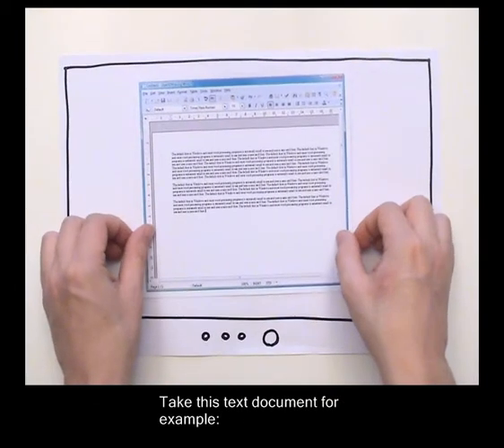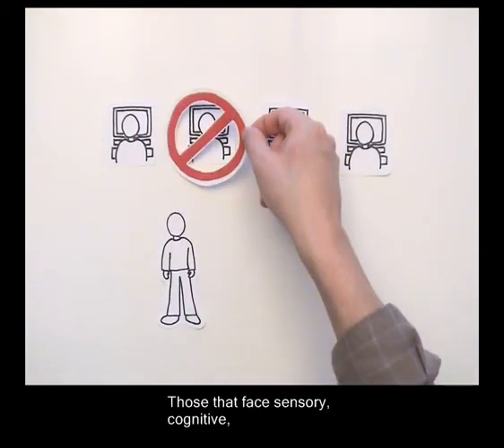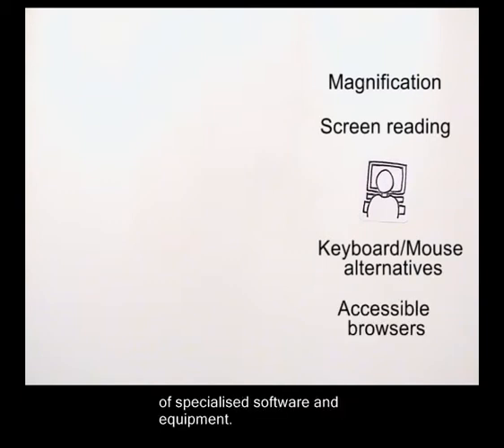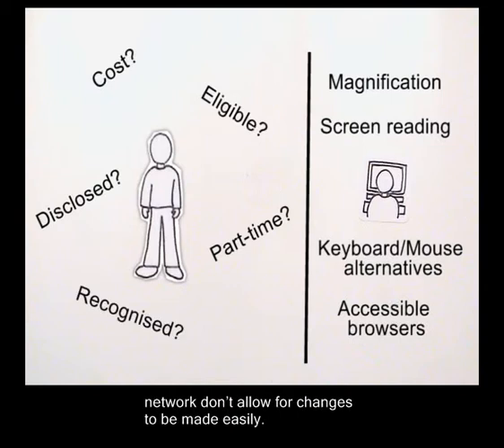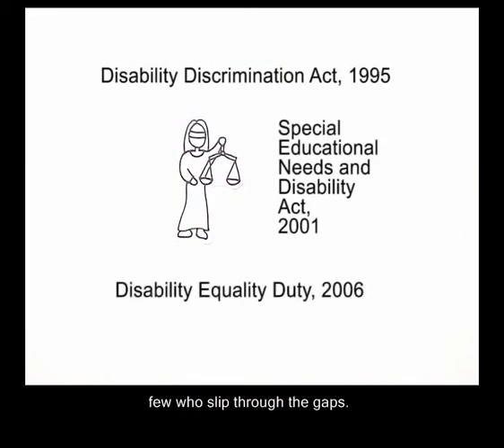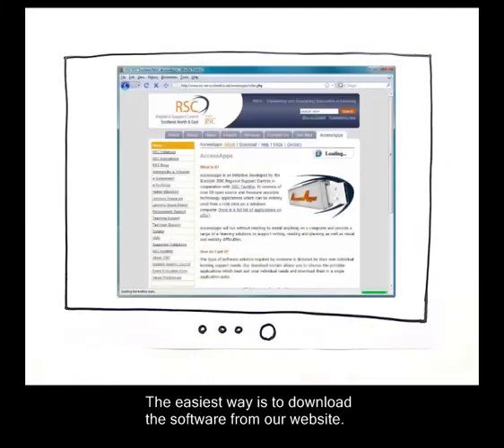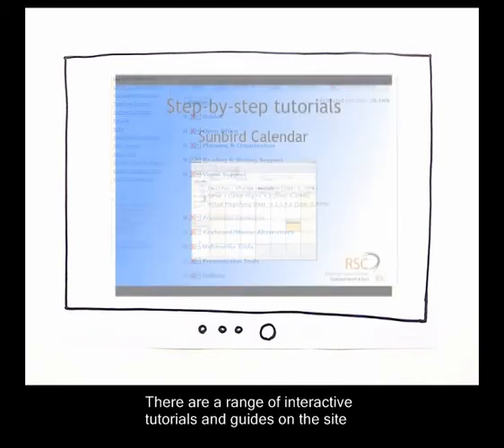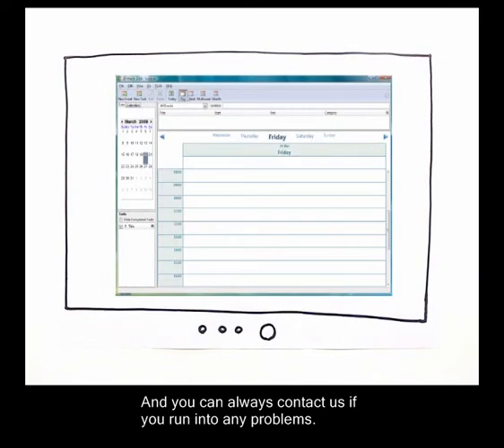ims accessapps titles